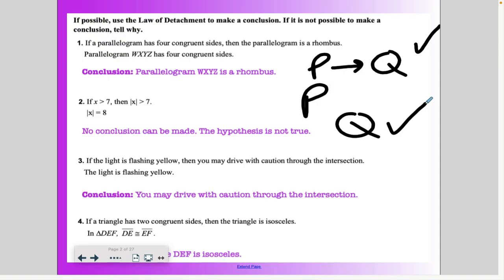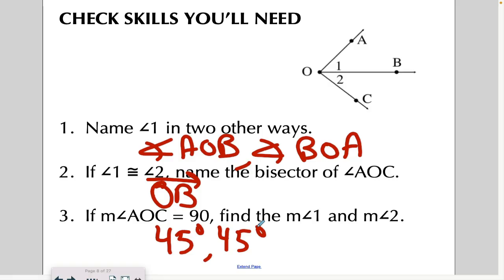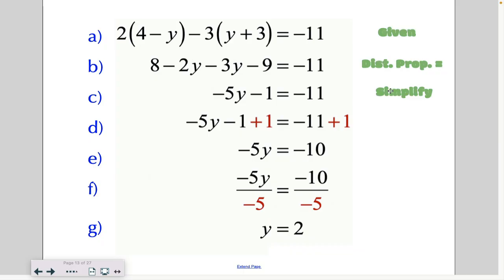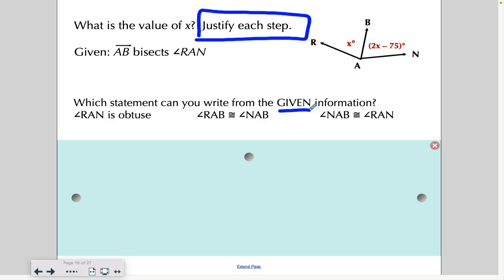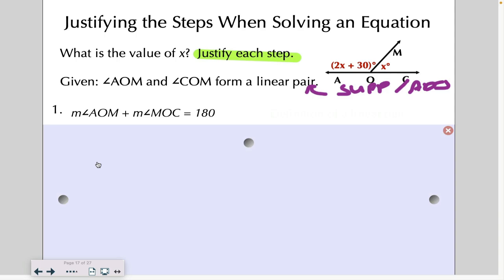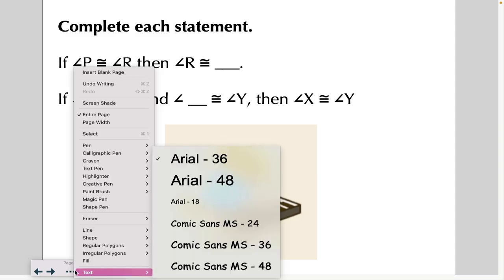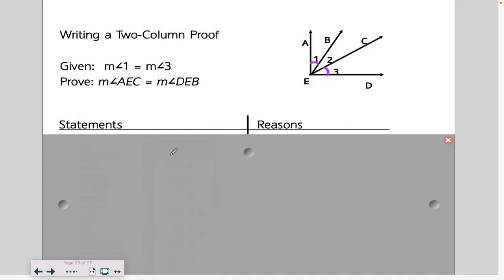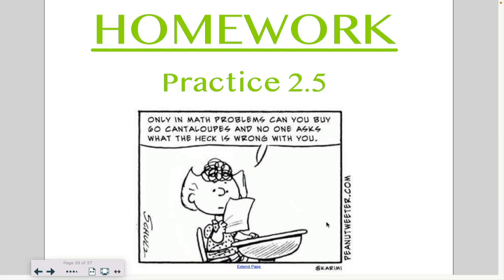Sep. 26 (Geometry)